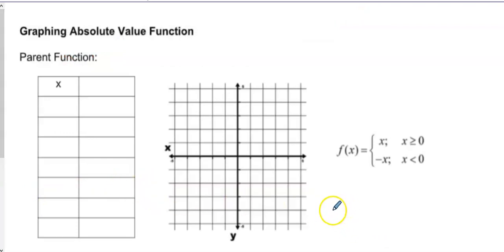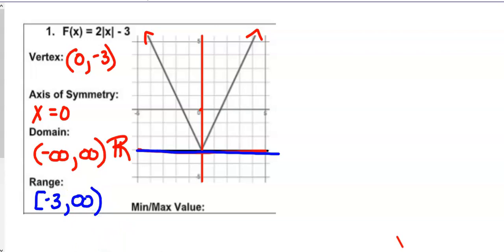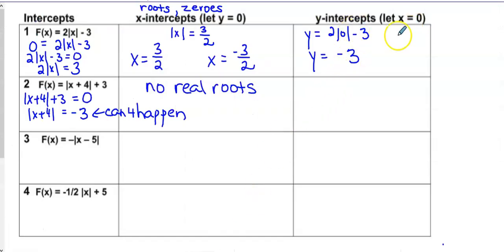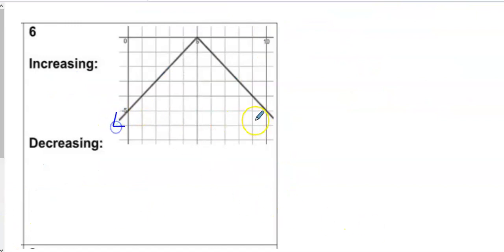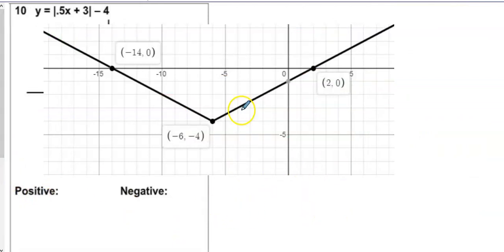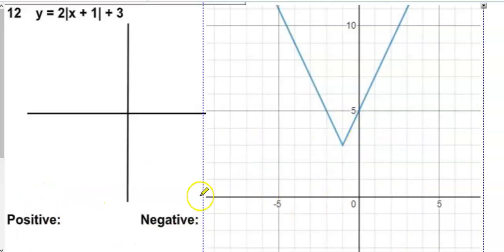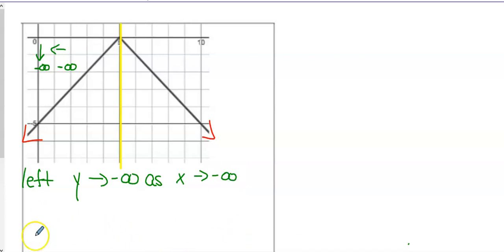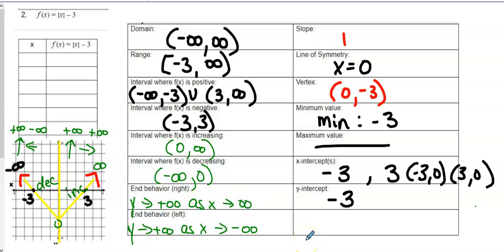Math 3 Unit 1 Lesson 8 AV Key Features